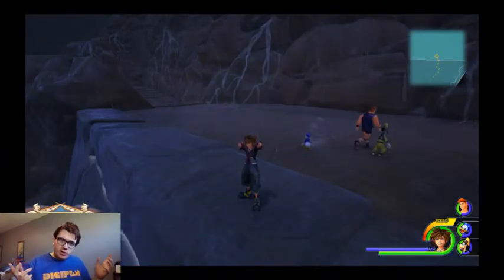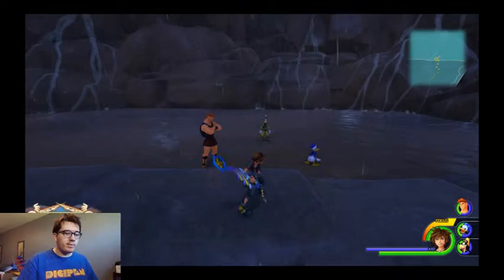Kingdom Hearts 3 Review (Spoiler Free)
I Review what should be Game of the Year.